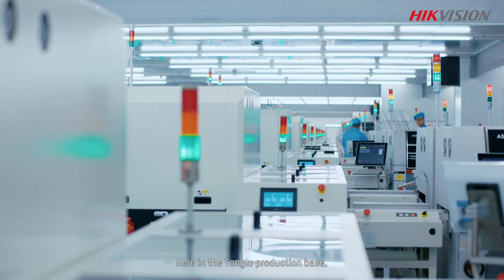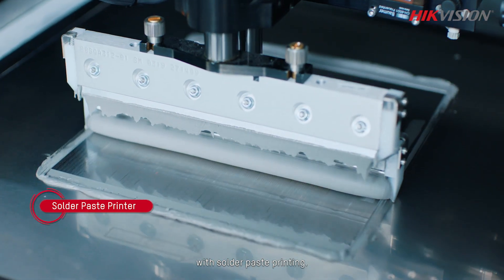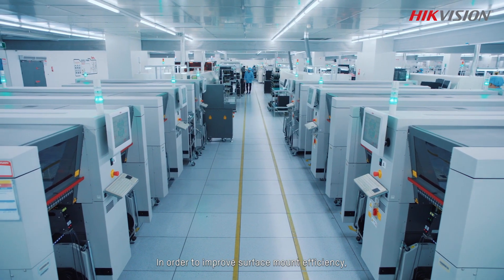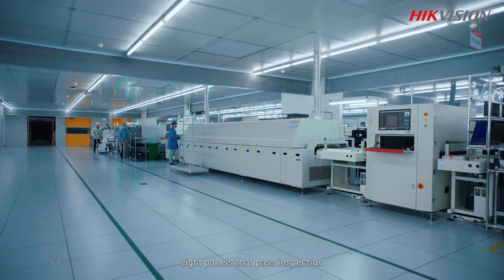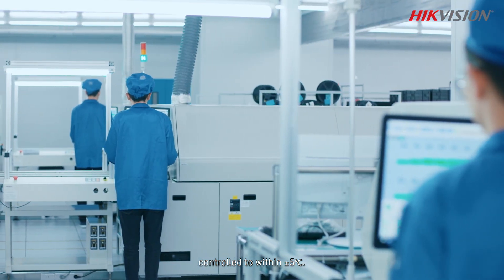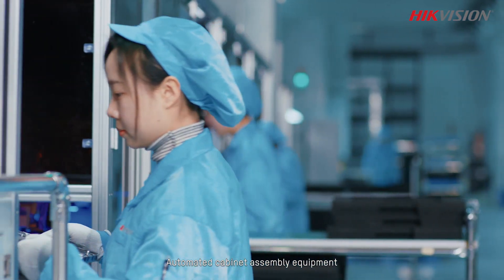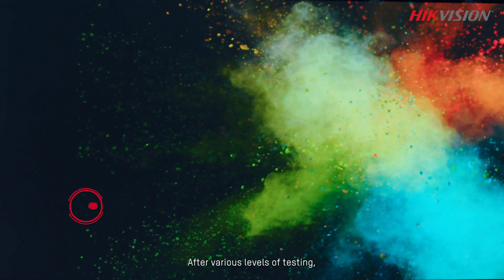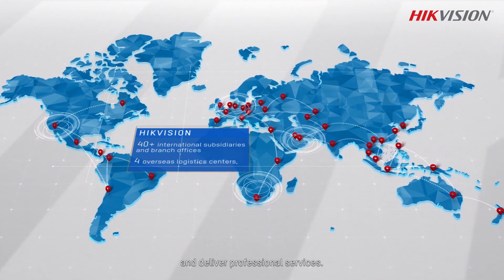Manufacturing Line of Hikvision LED Displays